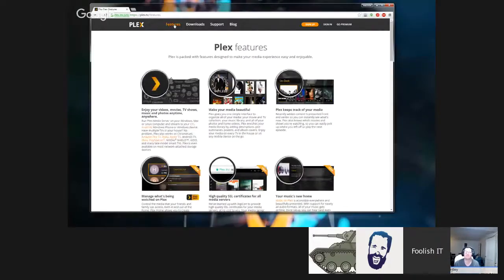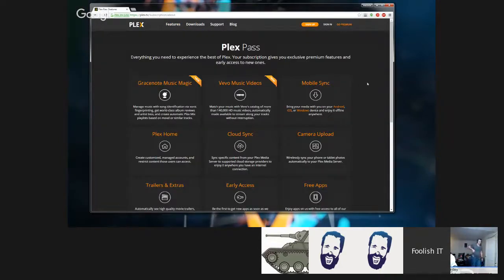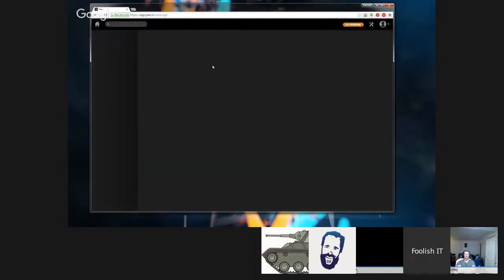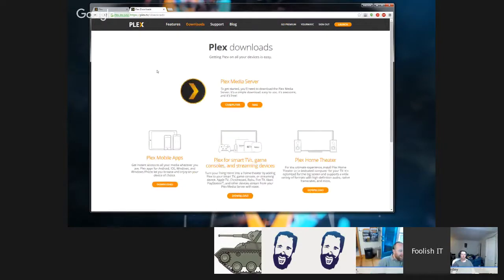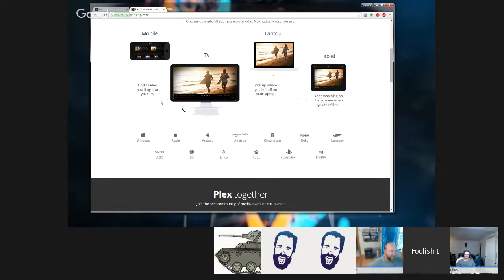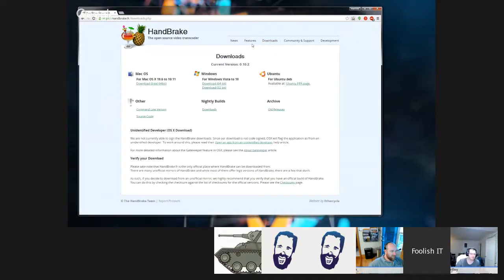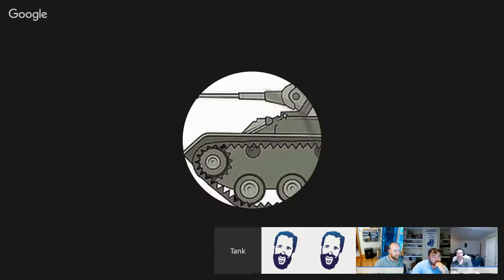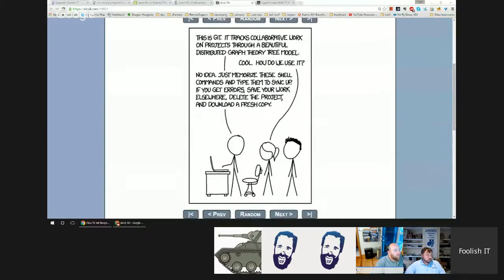Foolish Tech Show (Plex PC theater & Video Conversion talks)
On this episode we go over talking about Plex an alternative to Kodi or OpenElec for your PC home theater setups.

LED Lightbulbs: